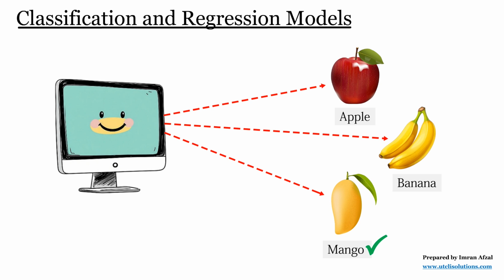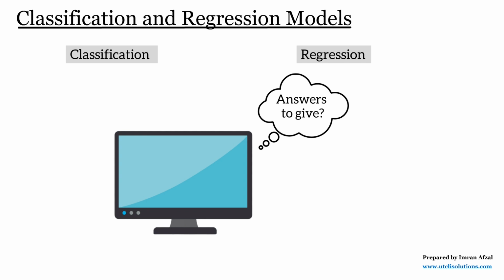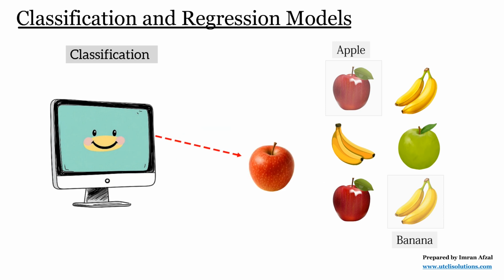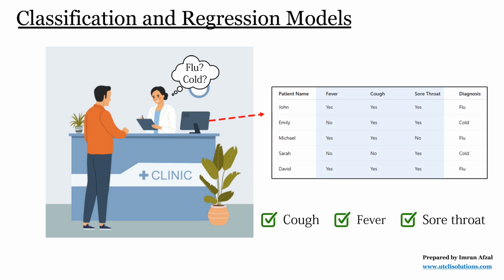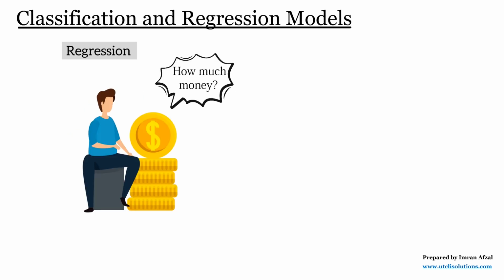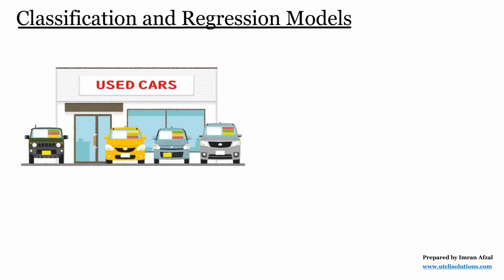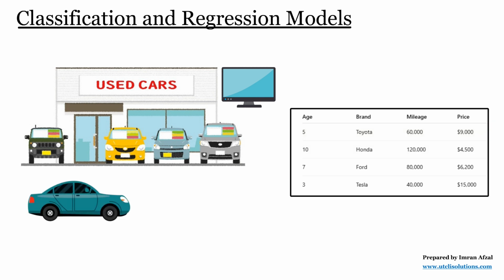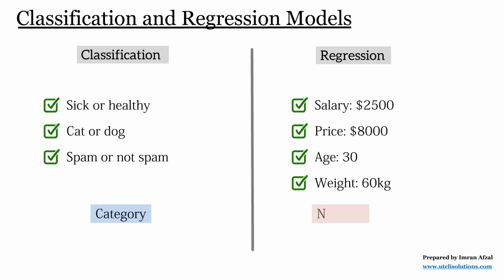How AI Predicts Anything: Classification vs Regression Explained!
Have you ever thought about how AI decides between a name and a number? In this video, I'll explain how AI models make predictions, I'll break down classification vs regression using real-world examples like disease detection and car price prediction. Understand the core difference between labeling and predicting values, no jargon, just simple and fun learning! Perfect for beginners exploring machine learning.

Don’t forget to check out our course "Introduction to AI and ChatGPT" on our

Here is the link to “Introduction to AI and ChatGPT” course at Udemy

GOOD NEWS is that we will be launching our Python course in July this year.